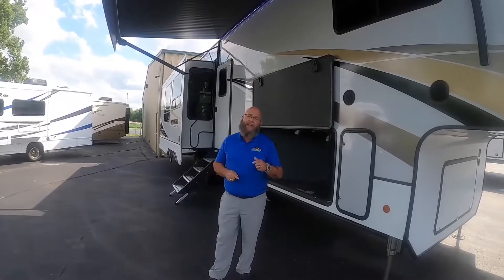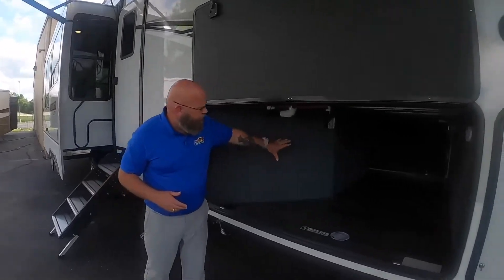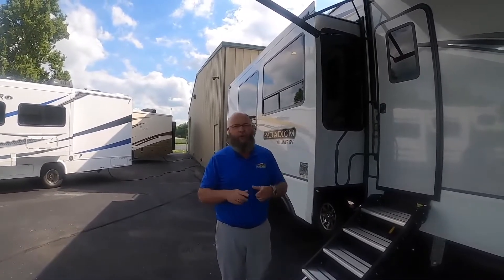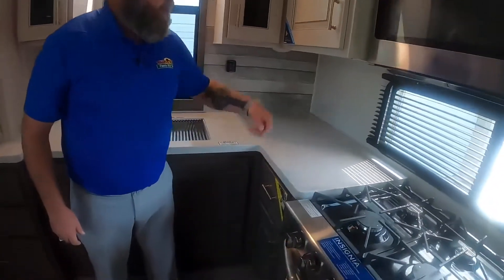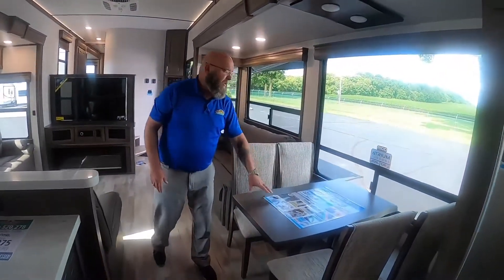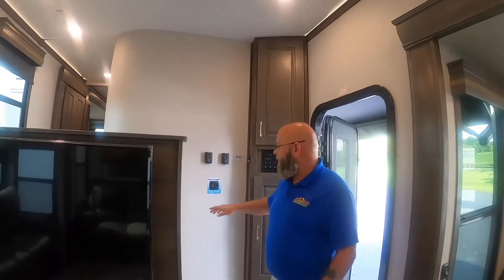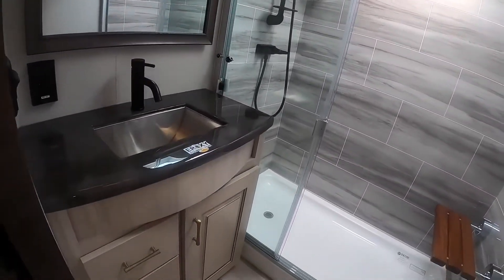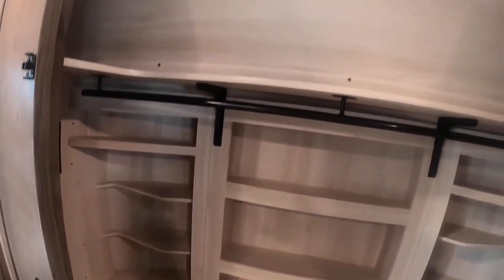Unique Floor Plan Inside Paradigm 372RK | Full HD Walkthrough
In this video, we explore the inside of Paradigm 372RK. Making this a perfect dream home on wheels! Thanks for checking out our video. We want to offer great walkthrough videos from various motorhomes. We hope that one day you find your perfect home on wheels!